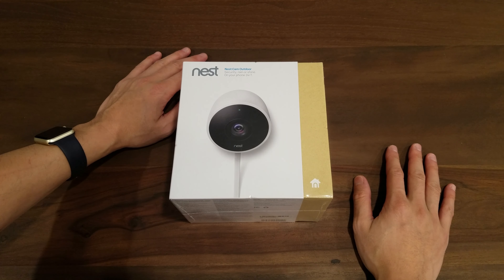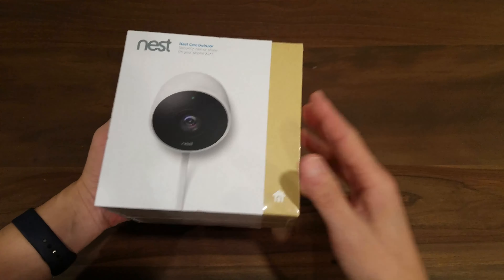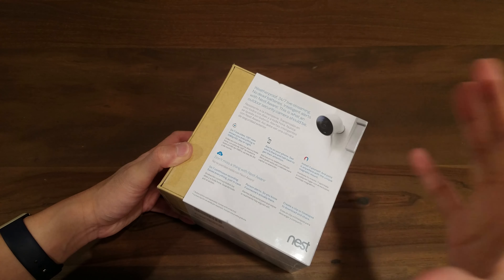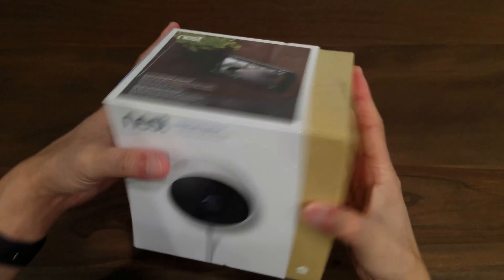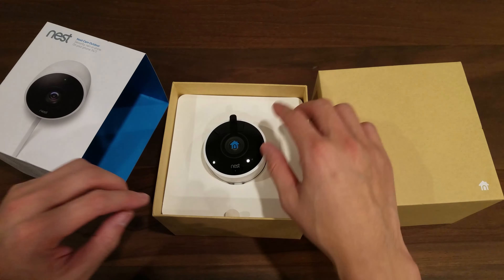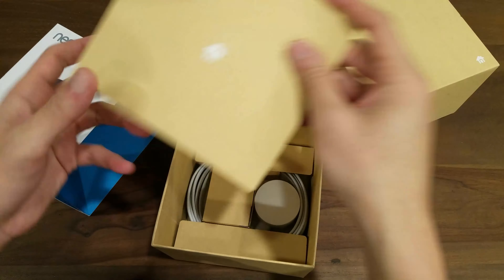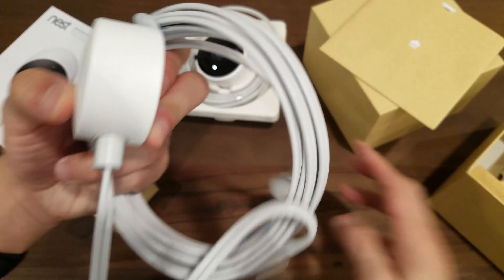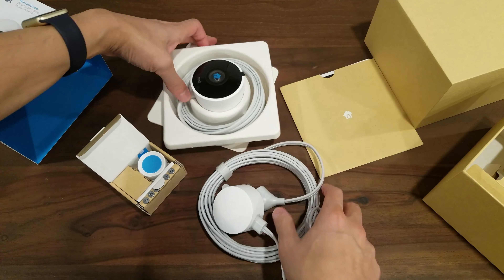Nest Cam Outdoor - Unboxing and Overview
Picked up the new Nest Cam Outdoor. Check out the unboxing.

Hey guys, Anthony here with another video. Today, I'll be doing an unboxing and overview of the all new Nest Cam Outdoor. The main features are 24/7 live video feed at 1080P HD. In addition, the Nestcam Outdoor is weatherproof and offers 130 degree angle of view.

I picked this up at Best Buy for $200 but you can get it cheaper on Amazon. This is NOT a sponsored video; I only review stuff that I personally buy. Keeping it real for you guys since 2015!